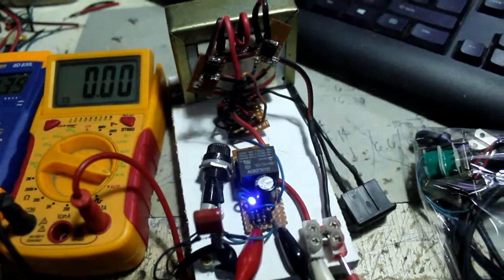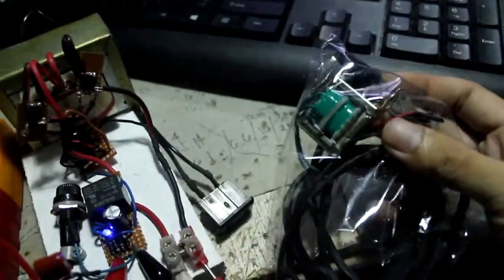Automatic Relay for solar use.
a relay that controls the inverter to automatically turn on whenever the power line cuts off.used for emergency situations.. powered by solar